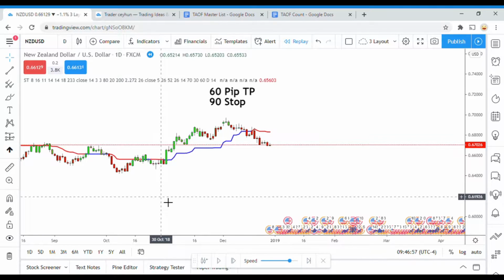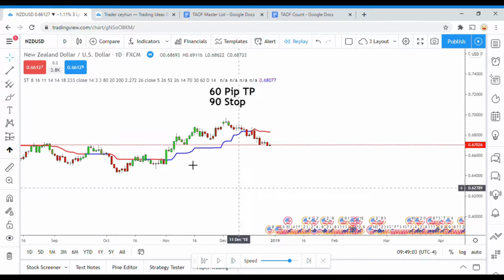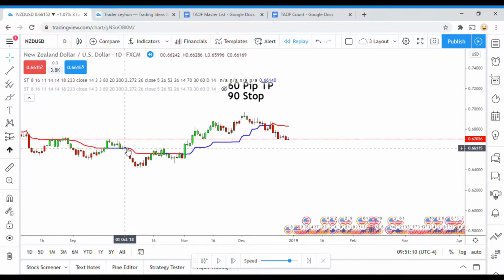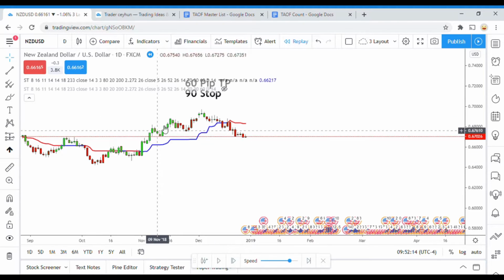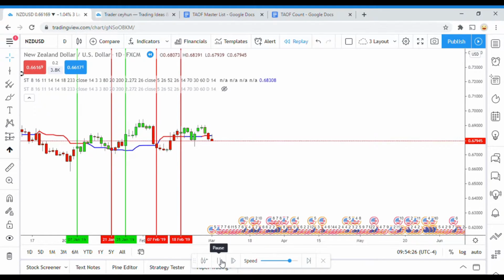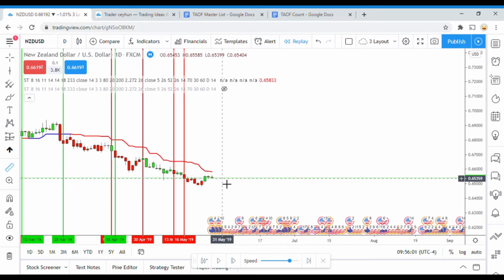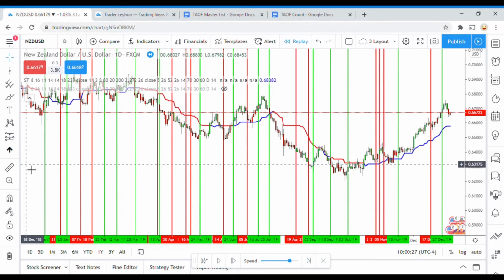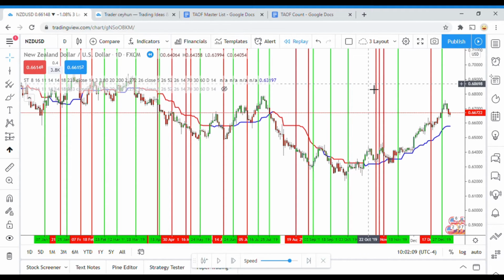Supertrend Indicator Testing | Understanding Forex Trading